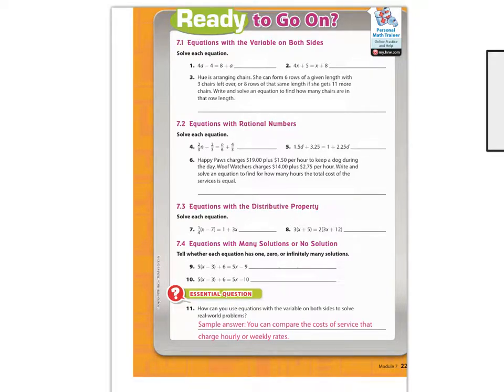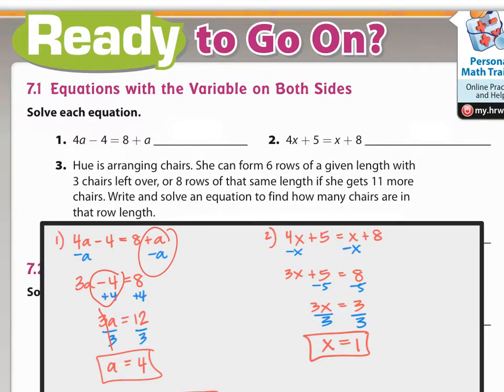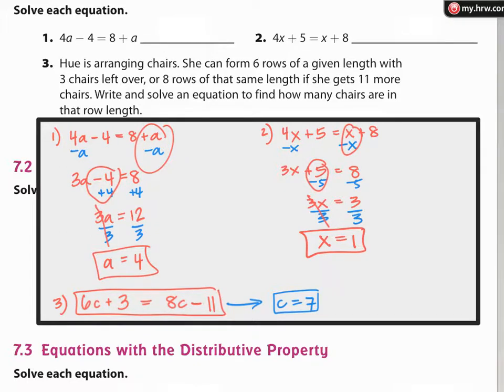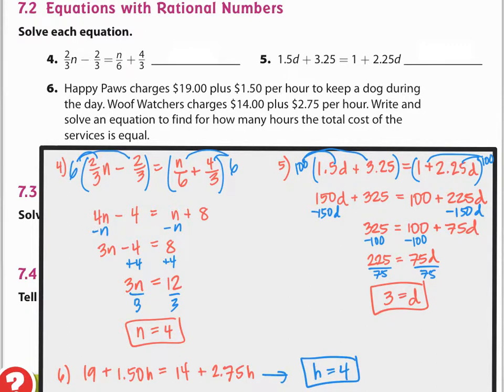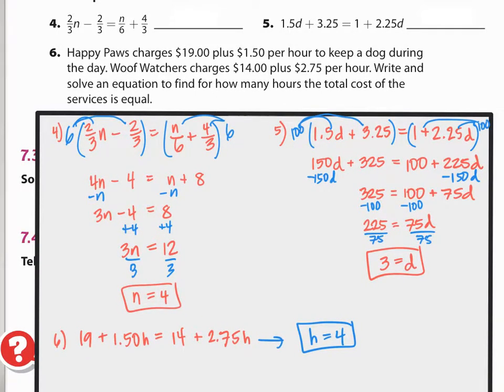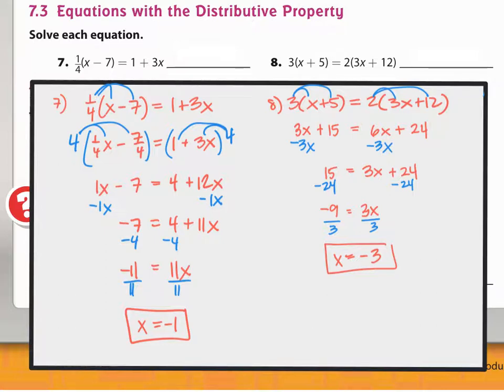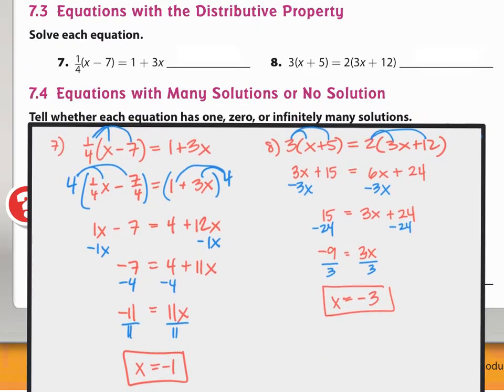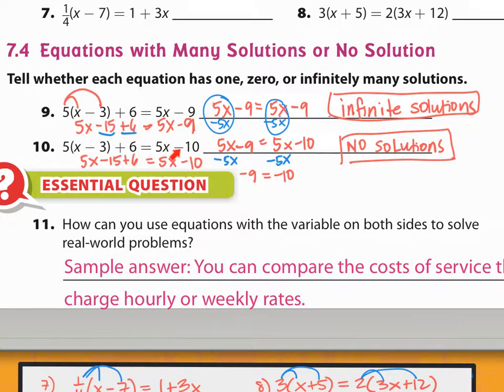HEMS Math 8 Module 7 Review